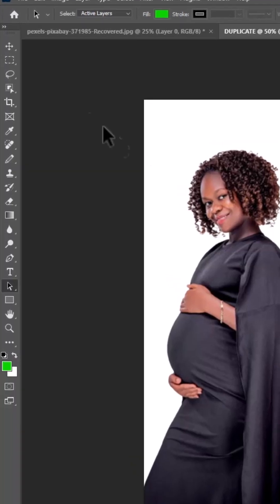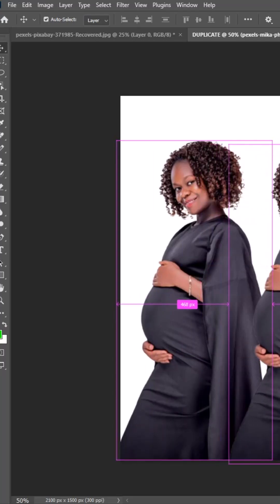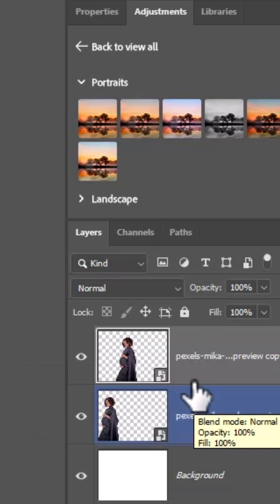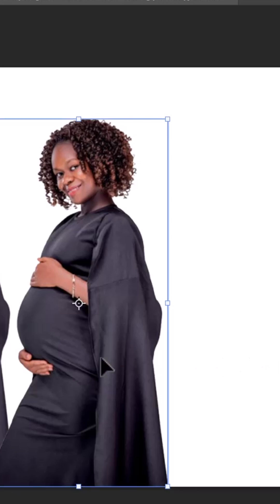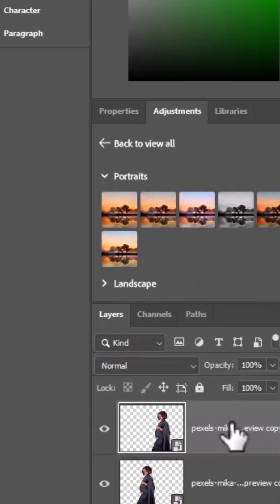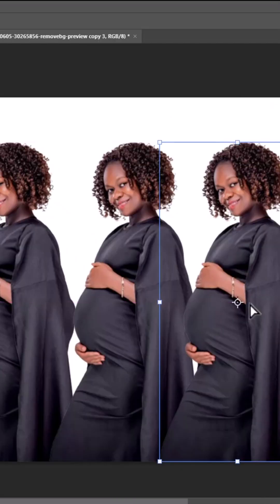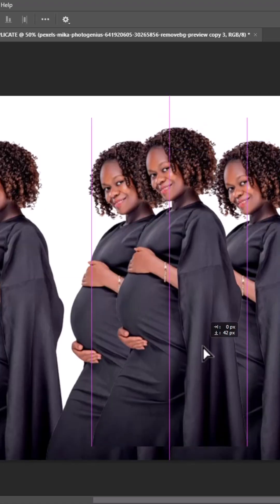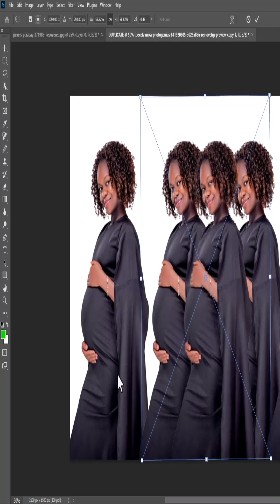How To Duplicate Images In Photoshop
Learn how to easily duplicate images in Adobe Photoshop with this quick and straightforward tutorial. This essential skill is a fundamental technique for a variety of photo editing tasks. Whether you need to create multiple copies of an image for design projects, print layouts, or simply to experiment with different edits, this video will guide you through the simple steps involved.

Video Guide:
00:00 Intro
00:23 Move Tool In Photoshop
00:35 Duplicate Image In Photoshop
01:02 Duplicate Image In Photoshop
01:08 Duplicate layer In Photoshop
01:25 Shortcut In Photoshop
01:36 Outro

Welcome to the Photo Editing YouTube channel, your one-stop shop for all things photography and photo editing.

Here, you'll find a treasure trove of easy-to-follow tutorials covering:

*Adobe Lightroom:* Learn to master Lightroom's powerful tools for photo organization, editing, and processing.
*Adobe Photoshop:* Unlock the full potential of Photoshop with in-depth tutorials on retouching, compositing, and advanced editing techniques.
*Photography Tips & Tricks:* Discover essential photography tips, from composition and lighting to camera settings and post-processing workflows.

Whether you're a beginner or an experienced photographer, we have something for everyone.

*Let's create stunning images together!*